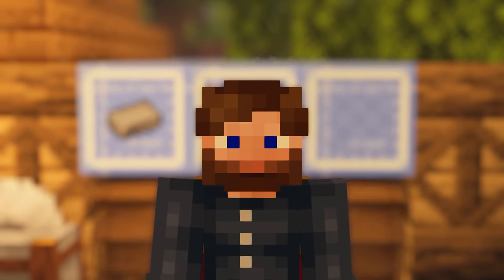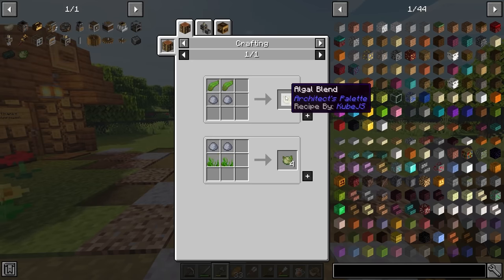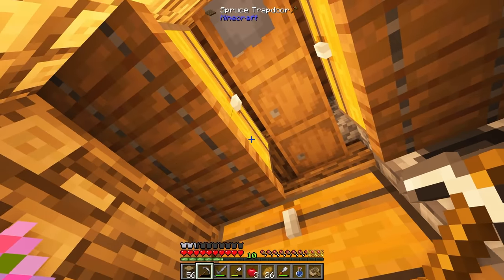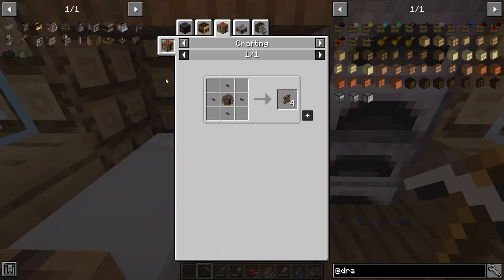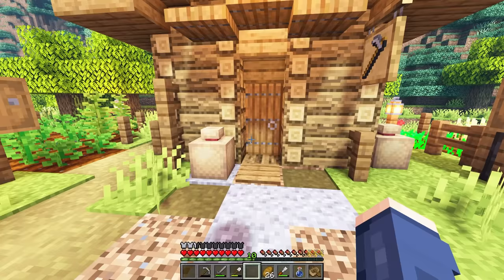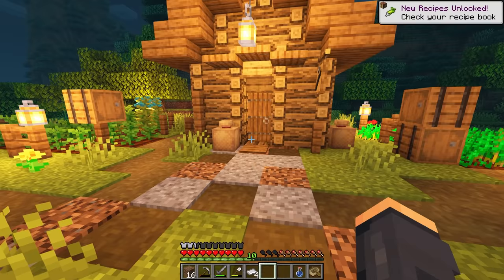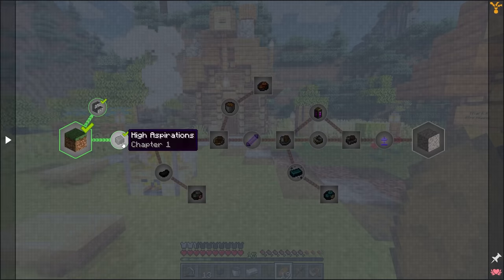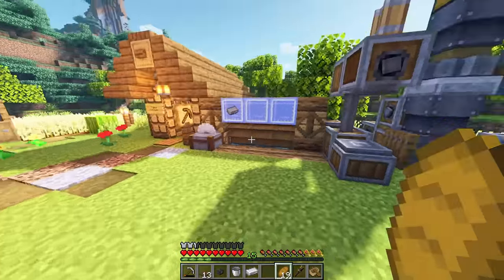Create: Above and Beyond EP2 Automatic Ore Processing